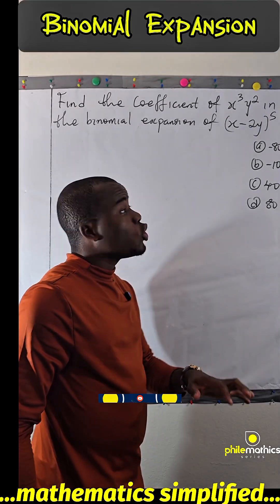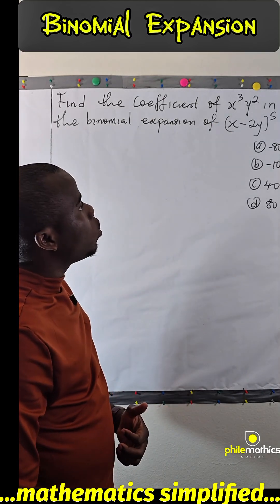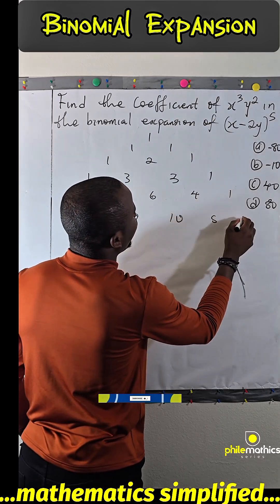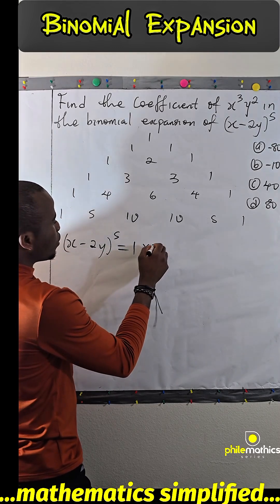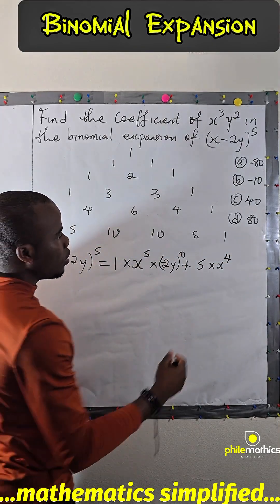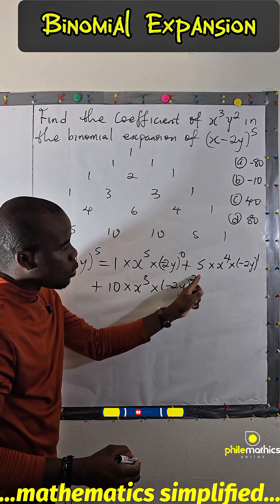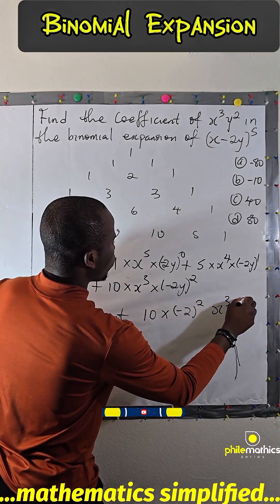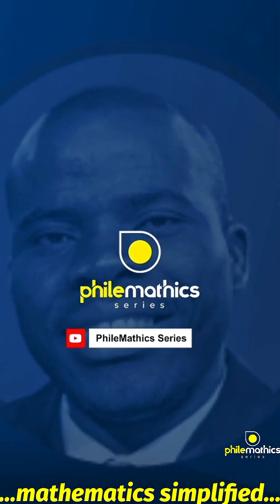How to Find Coefficients in Binomial Expansion | Simplified Explanation